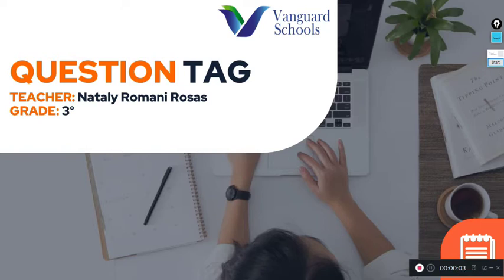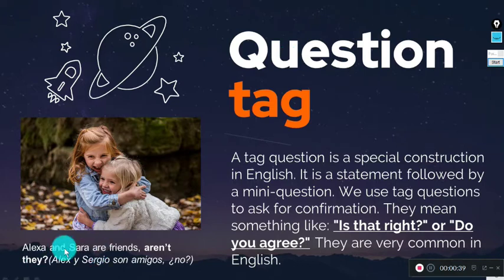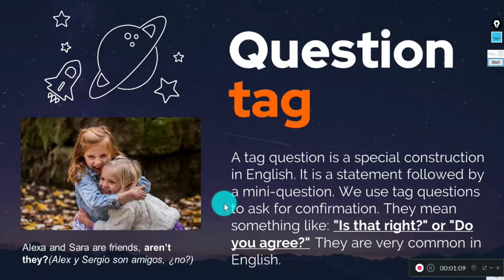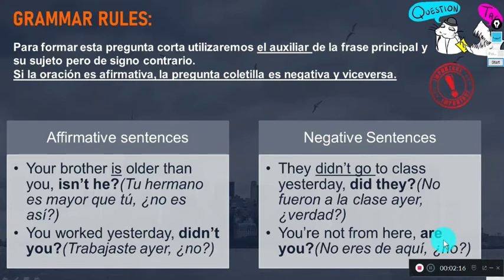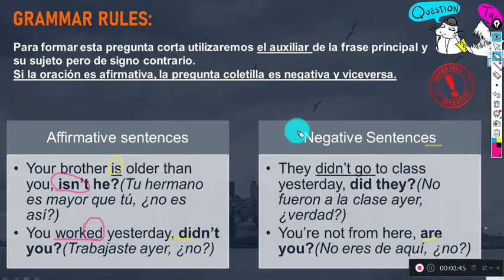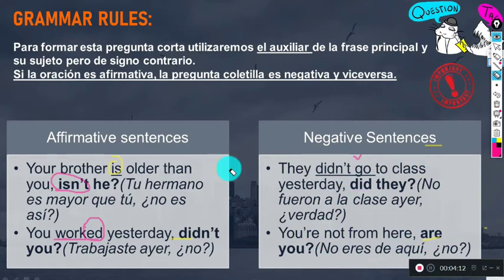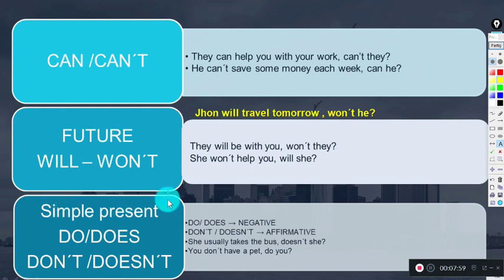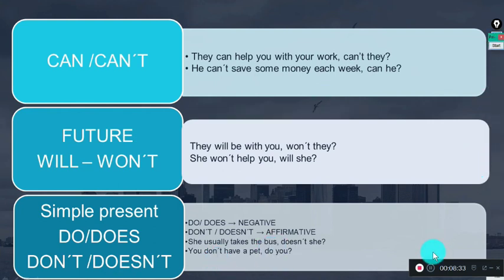3° Año de secundaria - QUESTION TAG - VanguardSchools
3° Año de secundaria - QUESTION TAG  - VanguardSchools